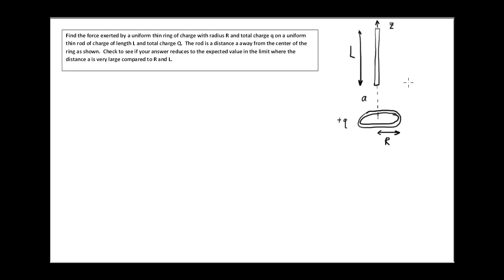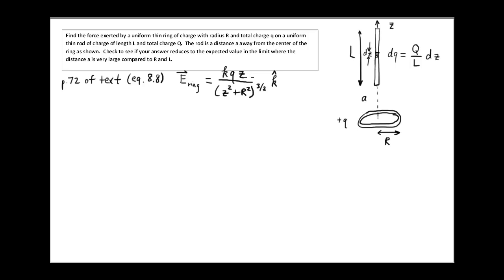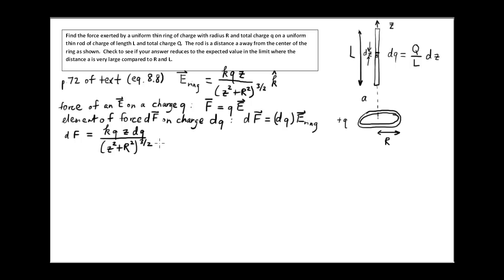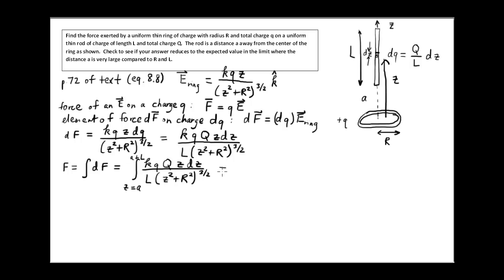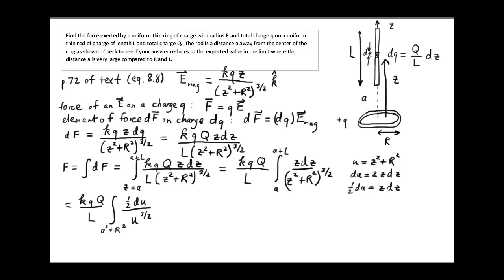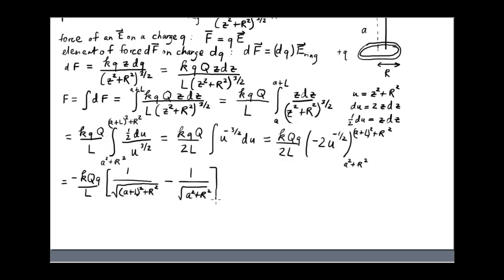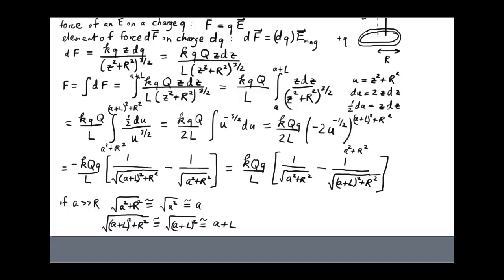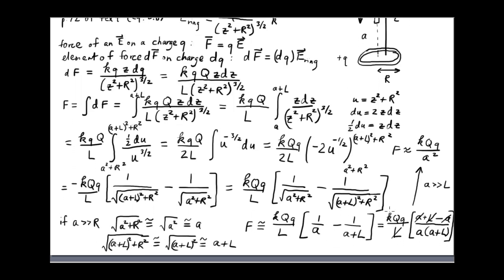force_ring_rod_example.mp4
How do we calculate the net force between charged objects that are not point charges?  This video shows how for the simple case of a charged ring and a charged rod lying on the axis of the ring.